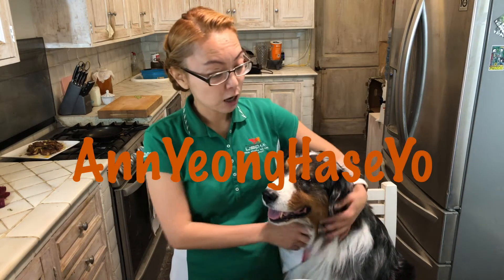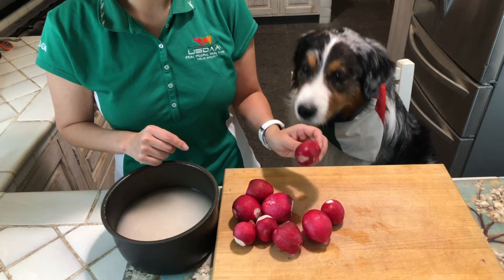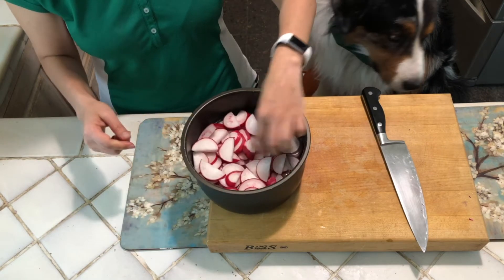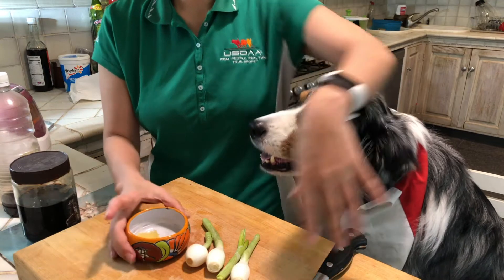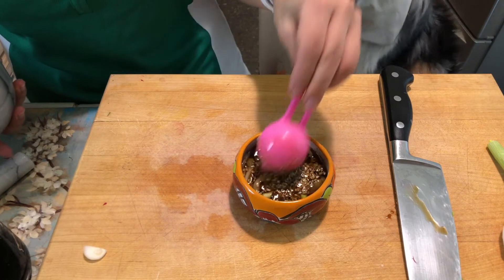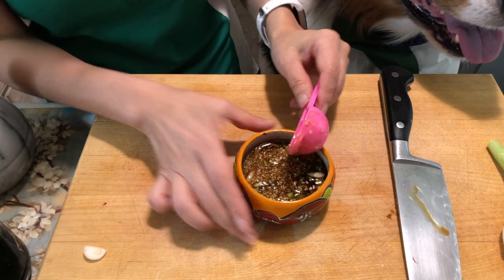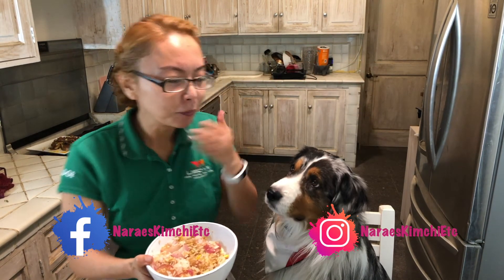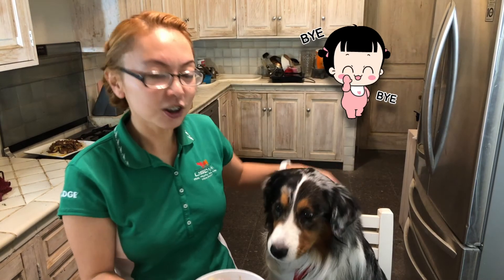Moo-Bap (Radish Rice) Mu-bap 분홍색 무밥 만들기 Vegan Korean daikon dish recipe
Moobap or radish rice.
Traditionally we make this with daikon (moo/mu). Here in Mexico, I use radish (rabanito) for making this delicious rice dish.

3 cups (small cups provided by the rice cooker) of rice
Enough water for cooking rice (inside the rice cooker the water should reach 3 as I'm using 3 cups)
400 grams of radish, cut into small slices

2tbsp Soy sauce
1tbsp sesame oil
1 tsp minced garlic
Chopped green onions
Sesame seeds
Sliced hot peppers (optional)